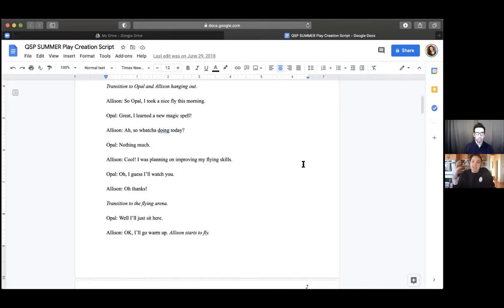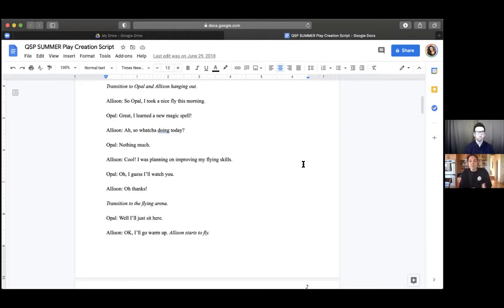Playwriting: Lesson 10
Master teaching artists Bryan Quinn and Madison Gerringer facilitate Lesson 10 of Playwriting.